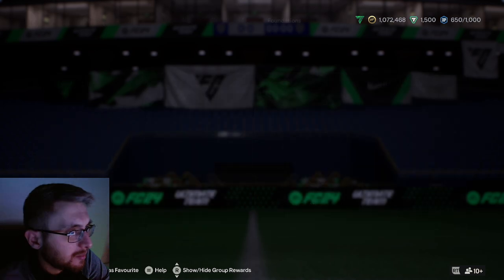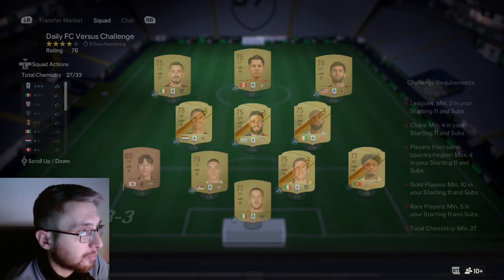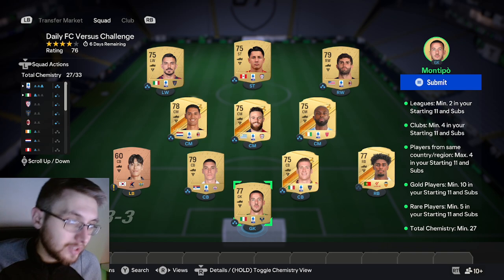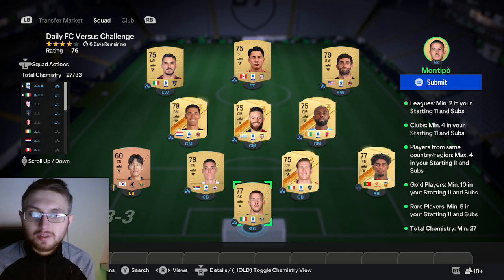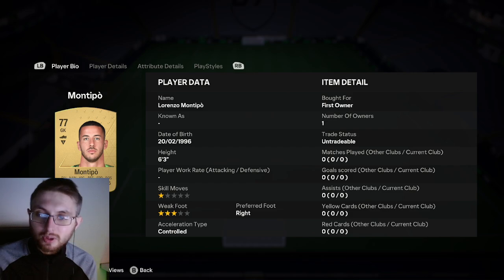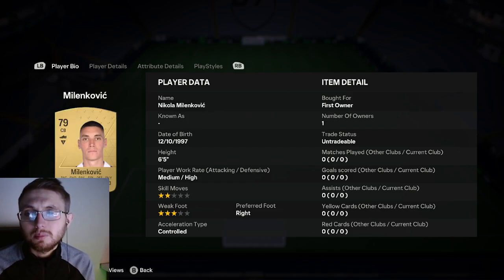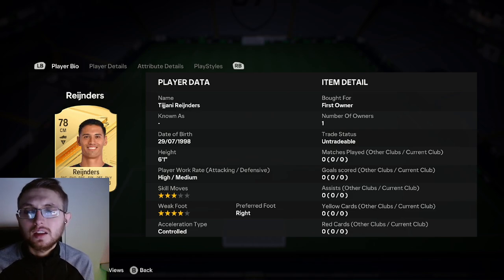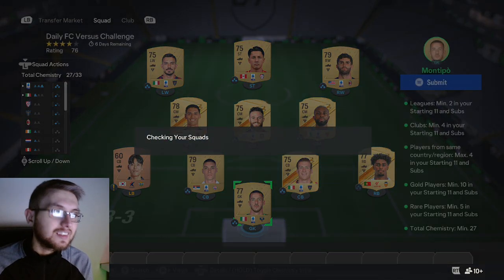THIS IS HOW TO COMPLETE THE NEW DAILY FC VERSUS CHALLENGE SBC ON EASPORTS FC24!!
If you enjoy the videos drop a subscription!